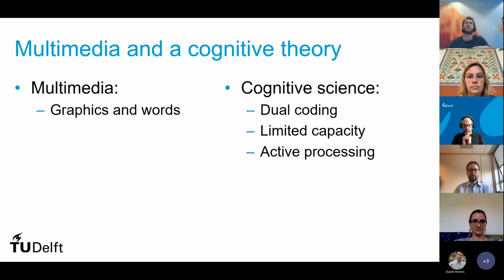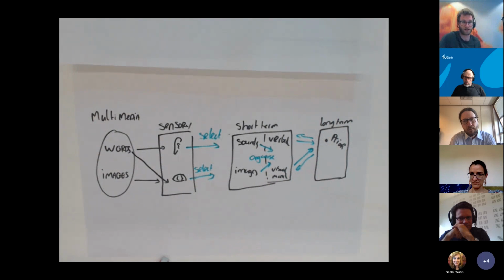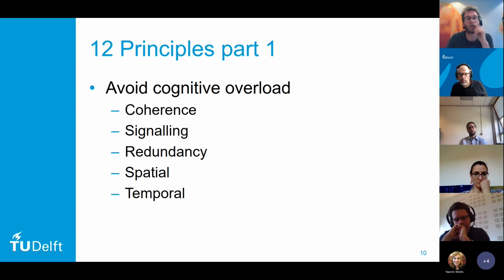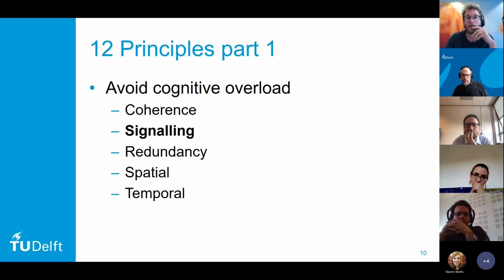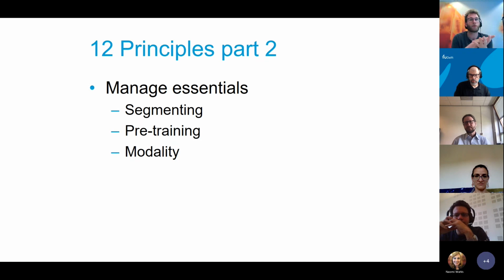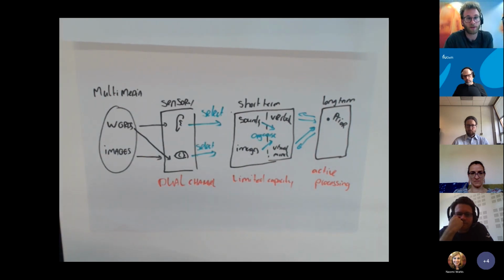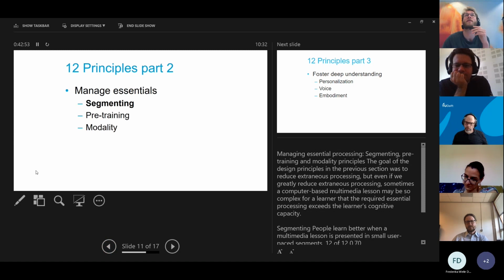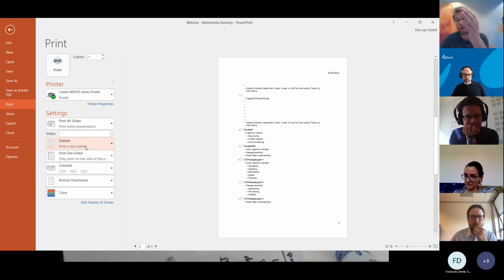RTLW_2022_Using_principles_for_multimedia_learning_what_can_we_learn_from_each_other-video